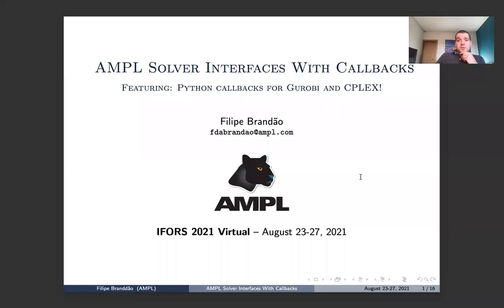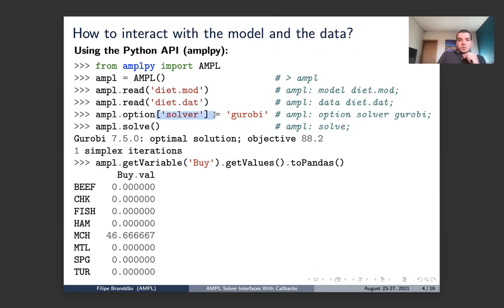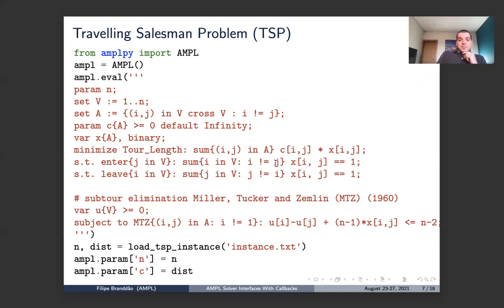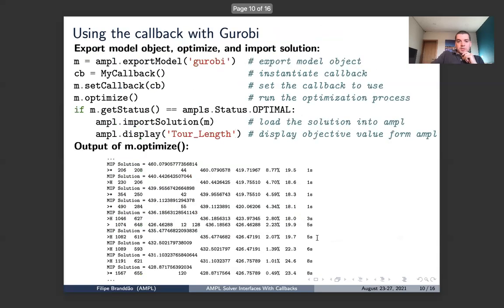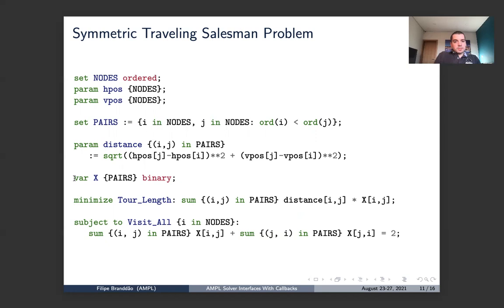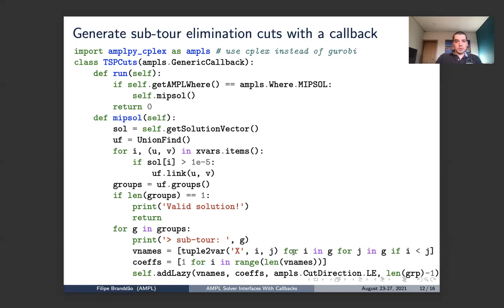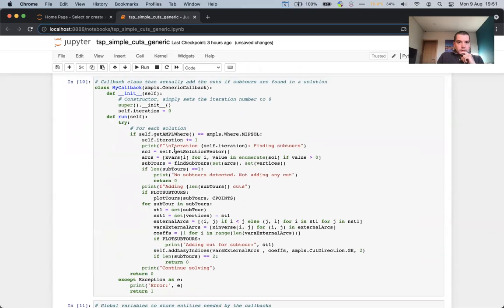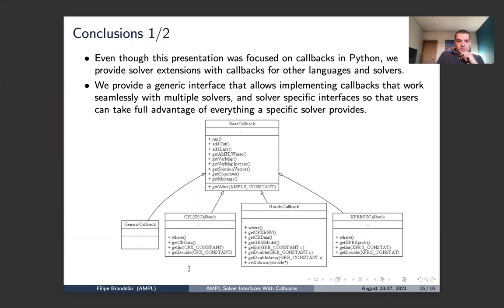AMPL Solver Interfaces with Callbacks: Featuring Python Callbacks for Gurobi and CPLEX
Enjoy a previously recorded tutorial by AMPL's Head of Development, Filipe Brandão. This was a presentation as part of the IFORS 2021 Virtual Conference held in August 2021.

For more information about AMPL → ampl.com
For free ways to get started